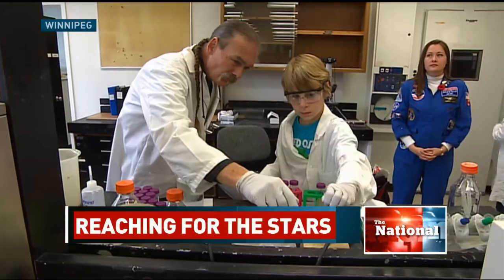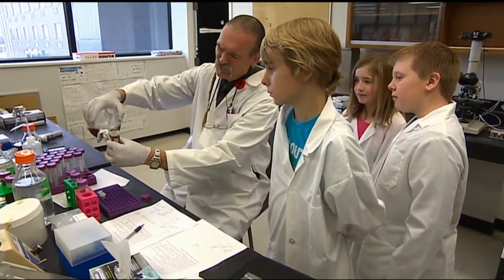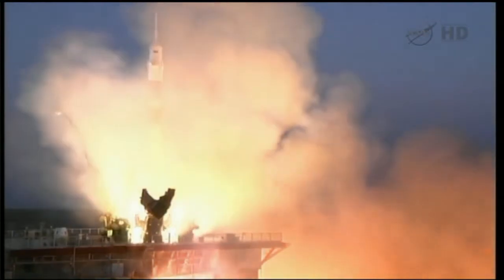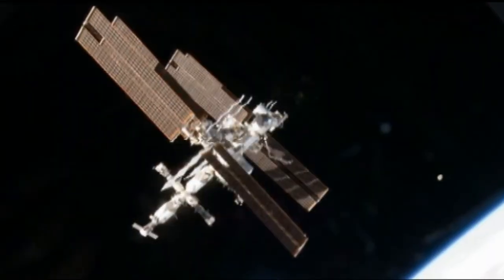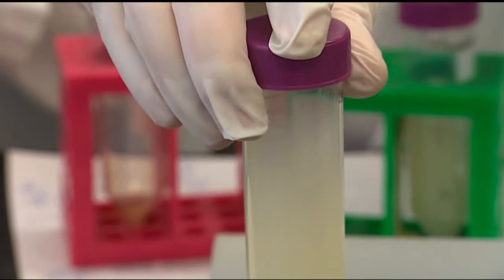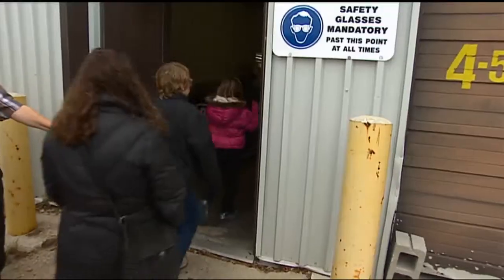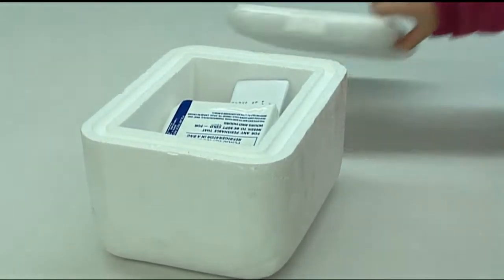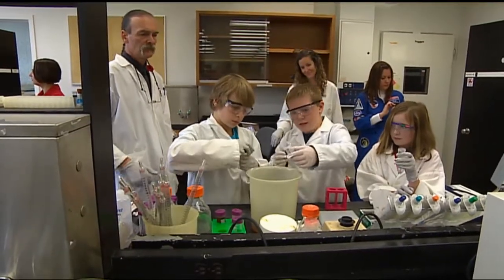Space Project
A group of Manitoba students is sending its class project about cancer into space.